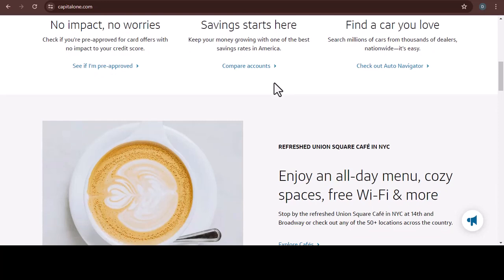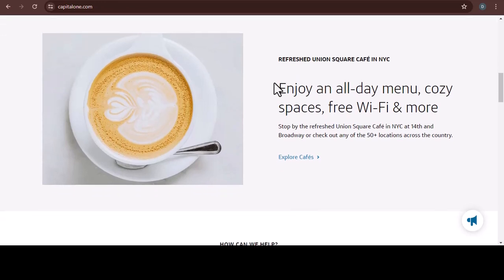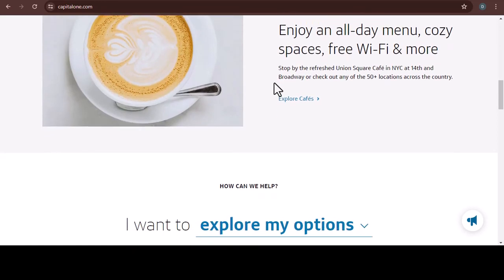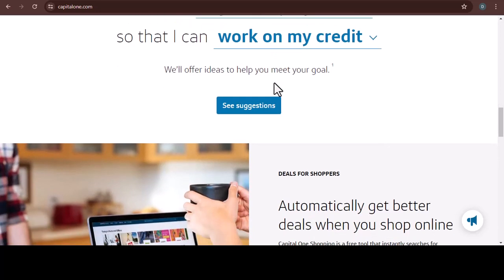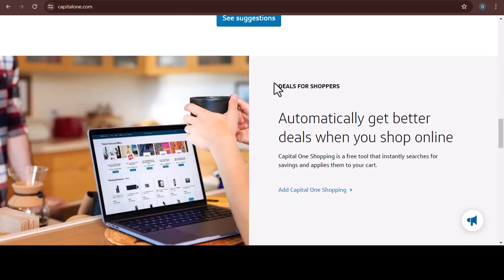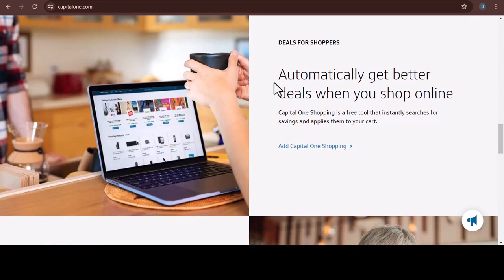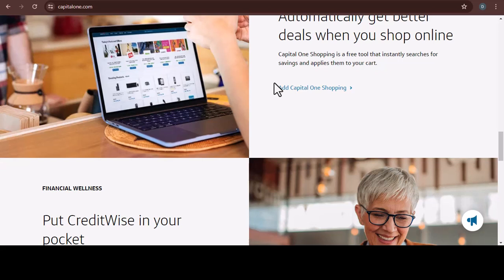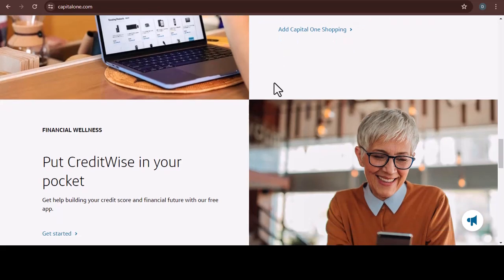What is the maximum withdrawal from Capital One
In this video we talk about What is the maximum withdrawal from Capital One